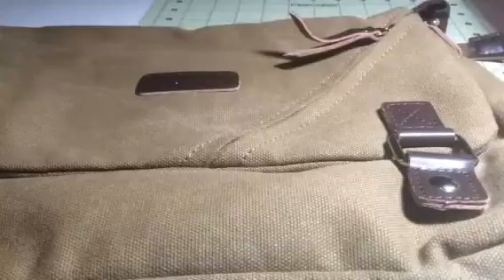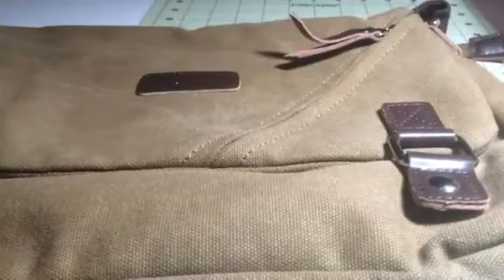Ibagbar Messengar Bag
I just got this great bag from Ibagbar. This is made of a very durable canvas type material that is really well made. All the seams are secure and the constructions is great. This bag has a spot for everything. It has a shoulder strap to throw it over your shoulder. Has a ton of pockets. There is a spot for everything. See the video for more details on the pockets. The zippers all work great, open and close easily. I use mine to get all of my items to and from the office. It works great! I received this item complimentary or at a reduced price for my honest review. However, I only recommend products I truly love and use to my readers.